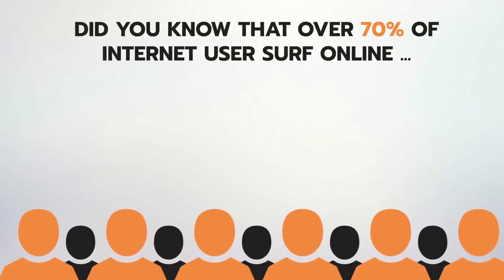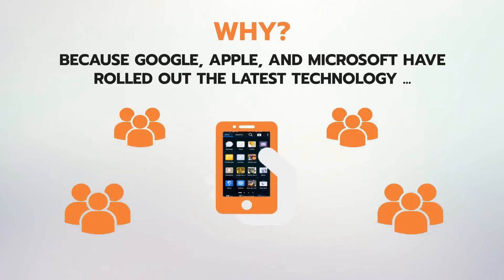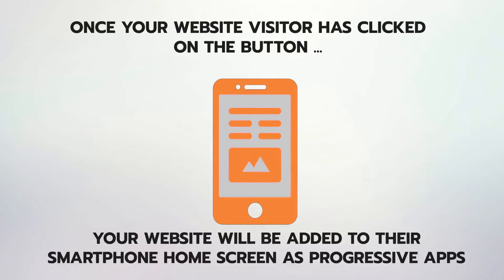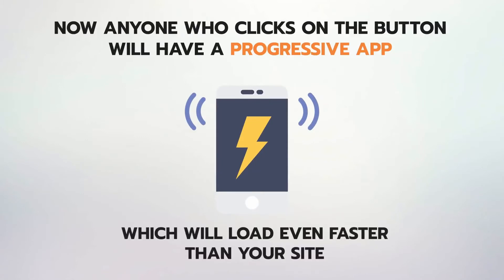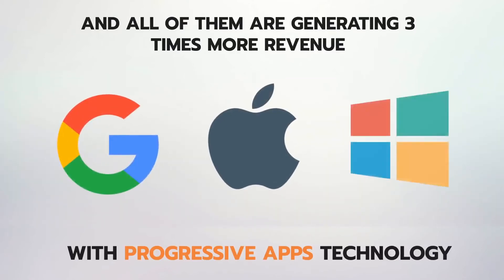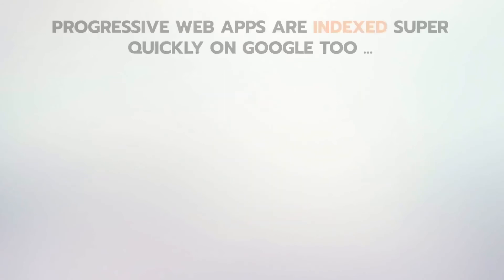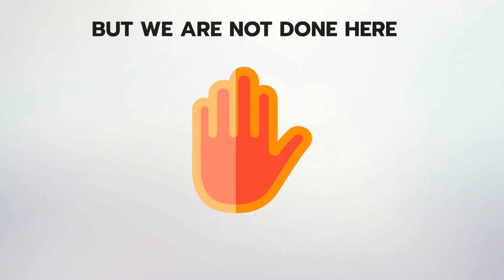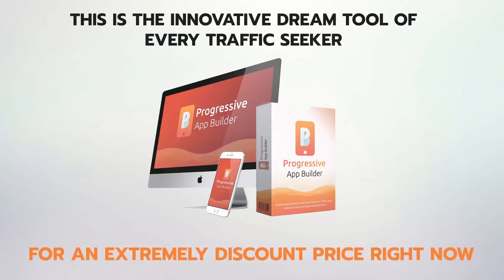Unlimited Traffic, Leads and Sales From an Untapped Source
Breakthrough software creates new channel for leads, traffic and sales that Google and Apple love.

Convert website visitors into your mobile app user & send them push notification messages directly on their smartphones in 1 click with over 90% open rate.

Create lightening fast progressive web apps in just 3 easy steps.

Progressive Apps is fast loading best mobile app version of your website which works better than traditional mobile apps or even website.